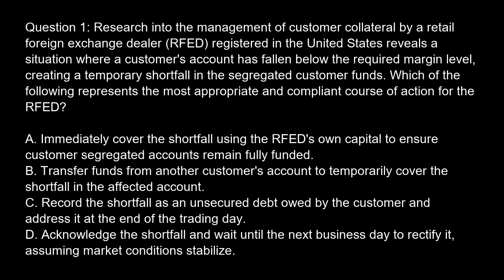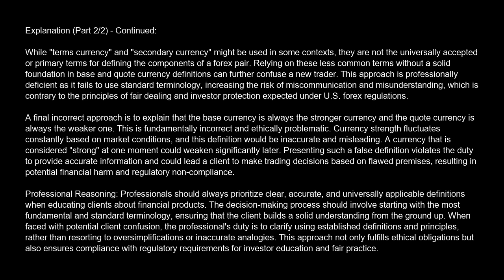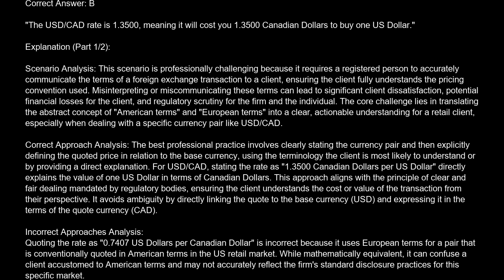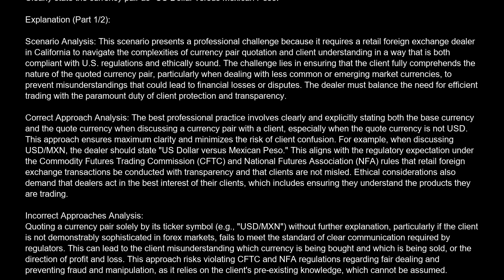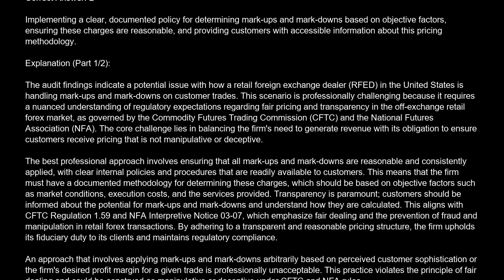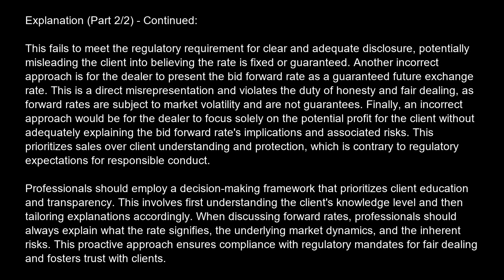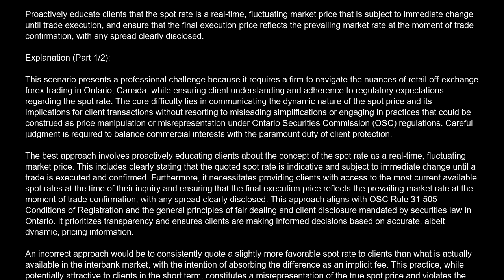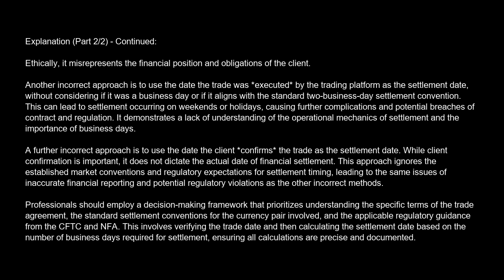Series 34 Retail Off Exchange Forex Exam Free Practice Test And Answers Updated